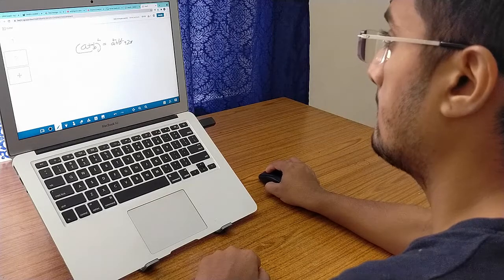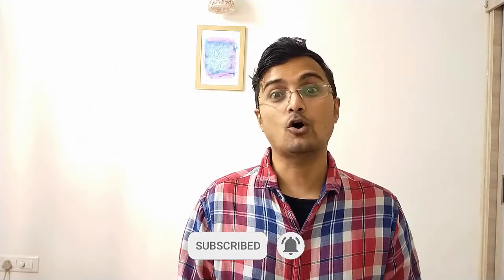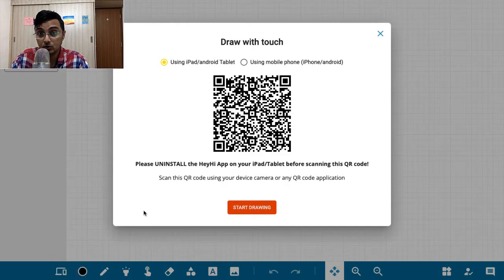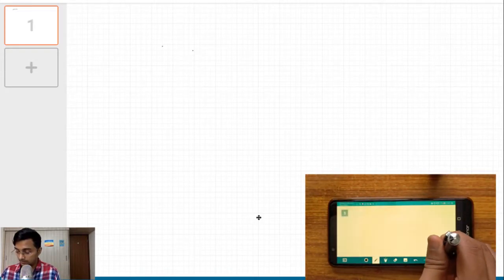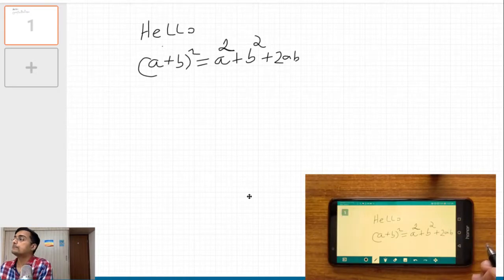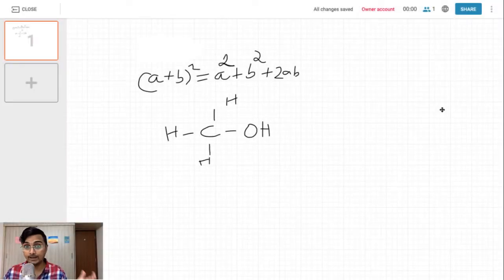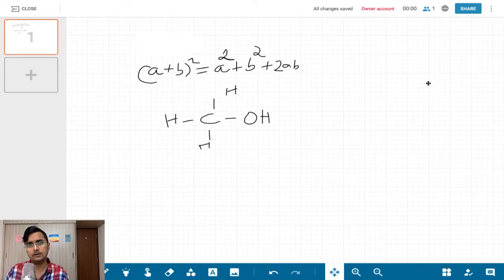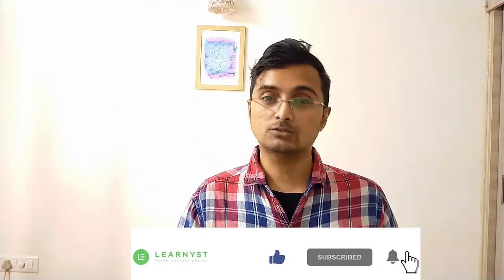How This Smart Pen Can Help You Teach Better On A Whiteboard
Use This Smart Pen To Write Mathematical Equations or Formulas On.A Whiteboard and Teach Online.

If you are a teacher, signup below to teach & sell courses from your website.

0:00 - Intro
Do you find it hard to write equations and formulas on a whiteboard using your mouse?
In a class of 40 min, do you spend 20 min just in writing the equations?

You have even tried a physical whiteboard, but students complain that the writing isnt clear on the video.

If this is something you struggle with, I have a solution for you in this video.

Hi, I am Vaishak from Learnyst, and in this video, I will share with you a cost effective & easy way to use a virtual whiteboard without a pen tablet.

The cost effective solution is to buy a stylus pen and use it with your smartphone.

You can get a stylus for as low as 350rs.

1:10 - How To Turn Your Smartphone Into A Digital Whiteboard
Once you have a stylus, you need to install this free heyhi app on your phone.

Next go to hey.hi.sg website from your laptop and signin with your gmail.

Now, click on New meeting, select the lecture option and click on Start meeting. Click on Join meeting to use the whiteboard.

Click on the draw with touch option on the bottom and select the mobile phone checkbox. Here, you will get a QR code to scan.

Next, open the Hey Hi app on your mobile and scan the QR code. And click Start drawing on your desktop.

You can now use your mobile as a digital tablet to draw on the whiteboard.

2:50 - How to draw on a whiteboard without a pen tablet
To draw on your mobile, first adjust the thickness of the drawing from the color dot option.

Select the pencil option and start drawing. You can see that what I draw appears on the laptop screen as well.
Select the direction option to move the screen up or down to draw.

You can use the eraser option to erase any mistakes or insert images as well.

Using a digital pen, you can easily write a math equation, a chemistry formula or solve a problem using your phone. It's really smooth and easier than using your mouse.

You can use OBS and a live stream like Learnyst LIVE to teach your students using an online whiteboard.

6:10 - Conclusion
Watch this video to set up screens using OBS.

Checkout the learnyst platform to start teaching today.

Till we meet in another video, take care and bye bye.

Team Learnyst
RESOURCES